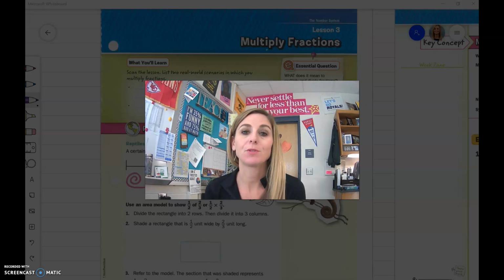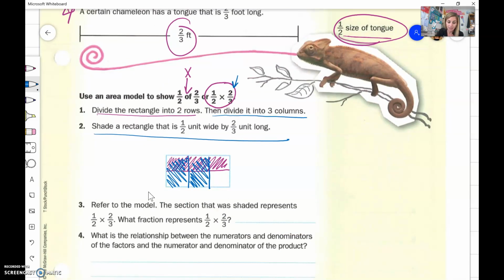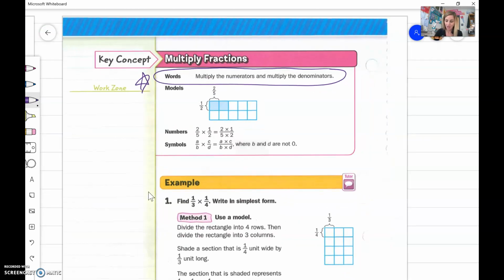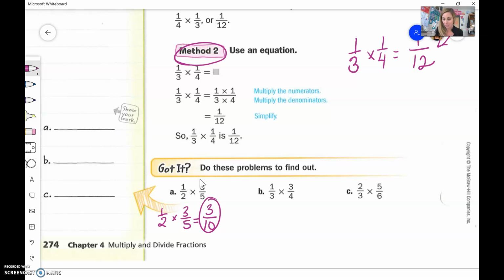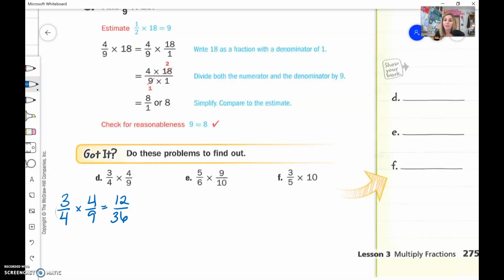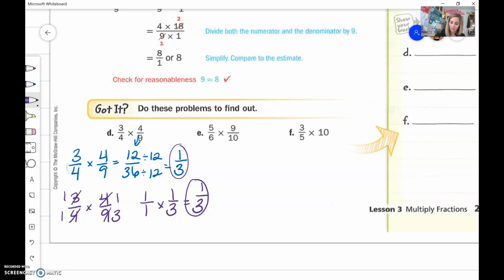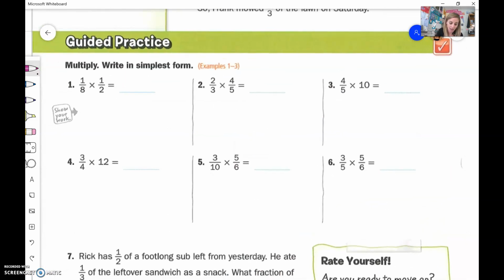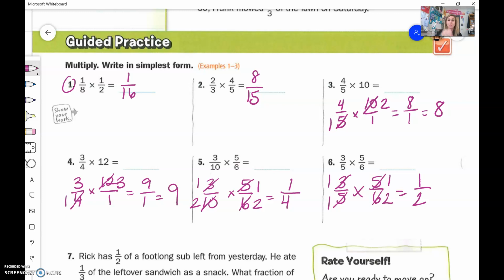Chapter 4 Lesson 3